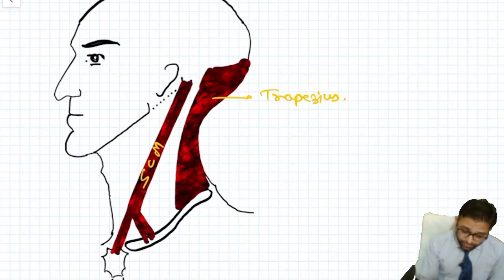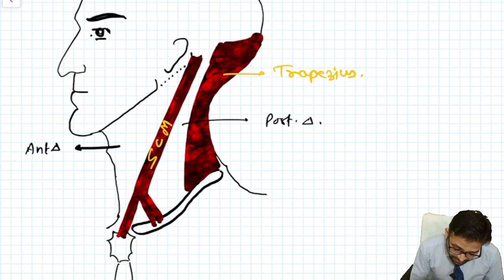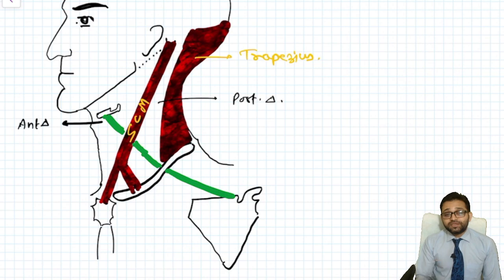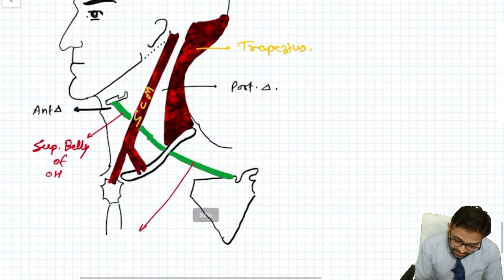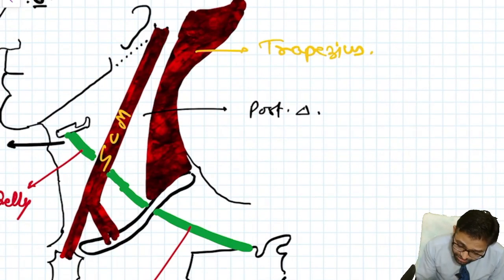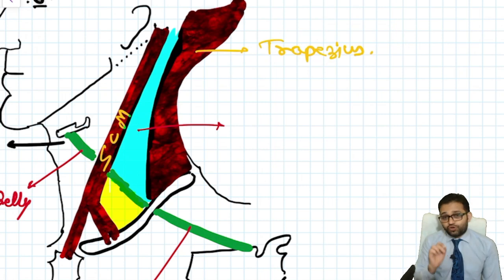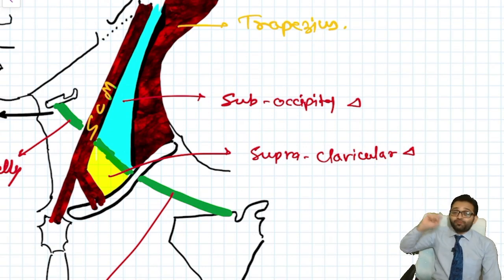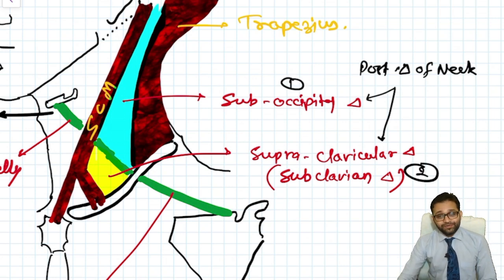Mastering Anatomy: Short & Sweet Discussion | Dr. Shrikant Verma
This video is useful for learning ANATOMY in simplest way.

Welcome to this enlightening and concise discussion on mastering anatomy with renowned medical expert, Dr. Shrikant Verma. In this video, Dr. Verma provides a comprehensive overview of essential anatomical concepts, delivering impactful insights in an engaging manner. Whether you are a medical student, healthcare professional, or anatomy enthusiast, this informative session will enhance your understanding of the human body.

Starting with an introduction to anatomical terminology, Dr. Verma expertly guides you through the key systems, including the skeletal, muscular, circulatory, and nervous systems. Discover the interconnectedness of these systems and gain a deeper appreciation for the remarkable complexity of the human anatomy.

Throughout the discussion, Dr. Shrikant Verma shares valuable tips and mnemonics to aid in your retention and recall of crucial anatomical details. His interactive teaching style ensures an enjoyable learning experience, making complex concepts easily digestible.

Whether you're studying for exams, refreshing your knowledge, or simply curious about anatomy, this captivating discussion will help you build a solid foundation. Join Dr. Shrikant Verma in this short and sweet exploration of mastering anatomy and unlock the secrets of the human body.

Dr. Shrikant Verma